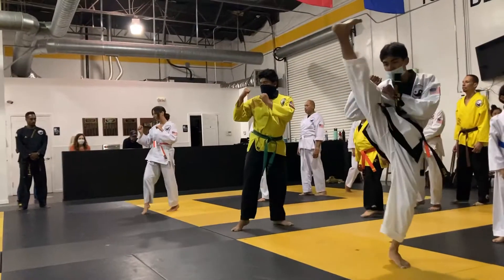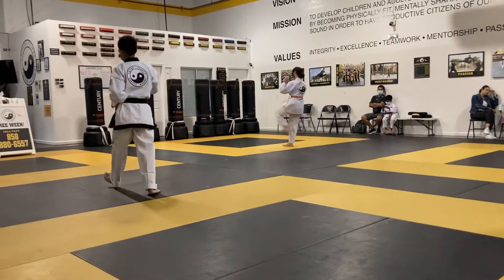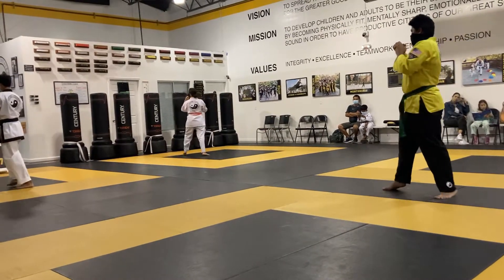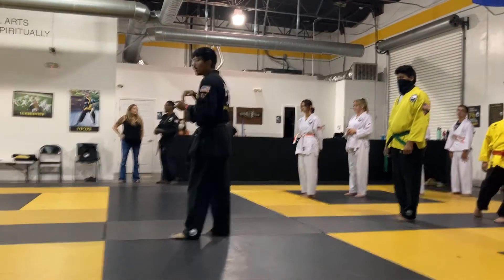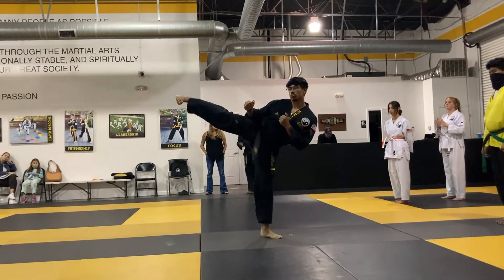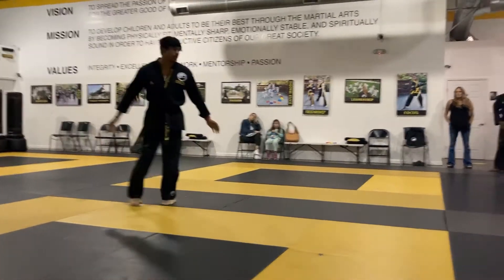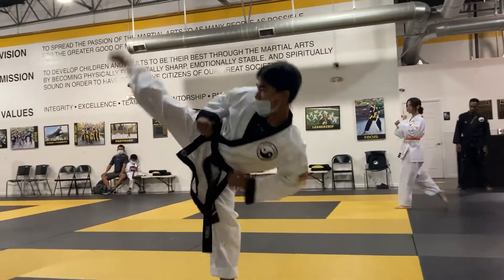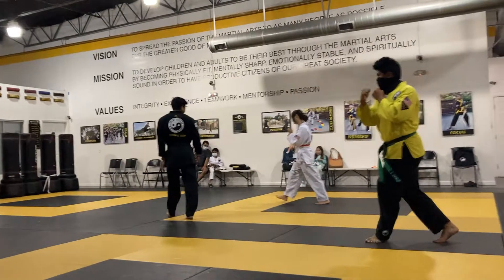Kick Training Day Front Kicks and Side Kicks